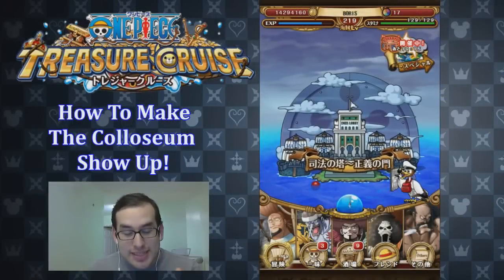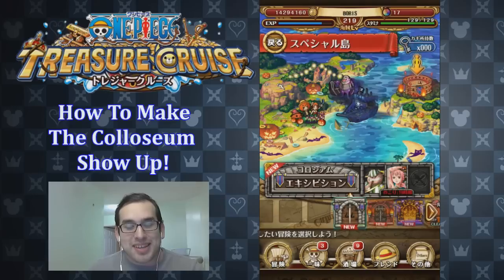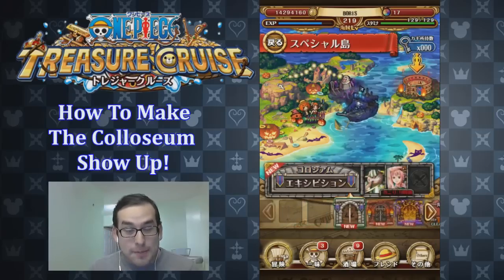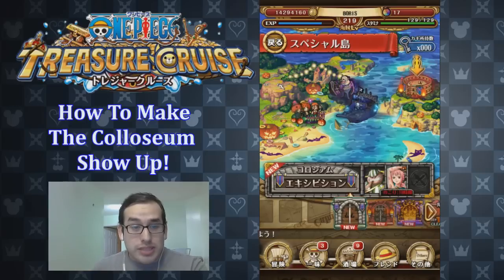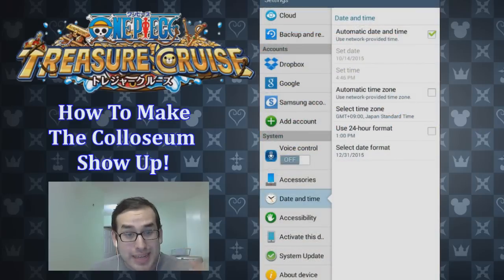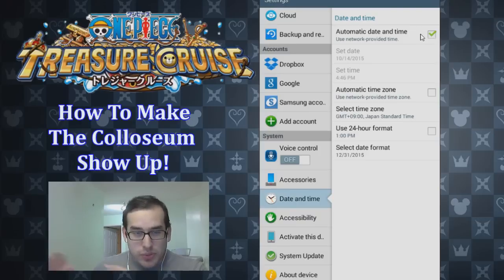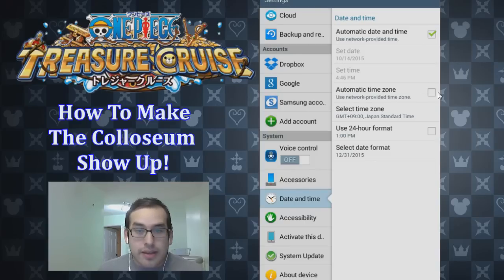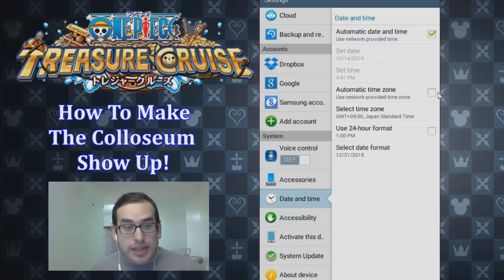How To Make Colosseum Show Up! One Piece Treasure Cruise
Here is an explanation on how to make the Colosseum appear on One Piece Treasure Cruise Japan so you can get your hands on the new Rebecca, Lucky Roo, and Urouge!